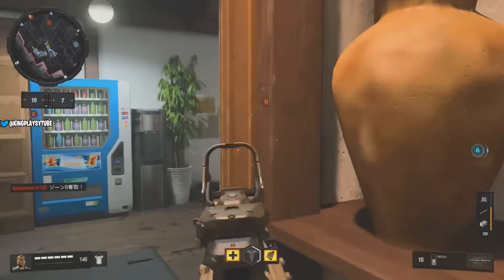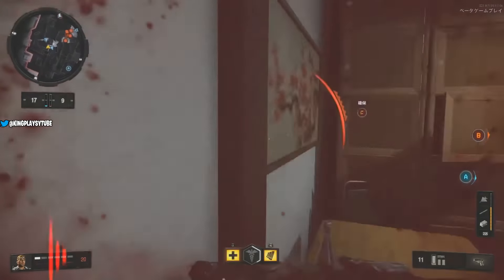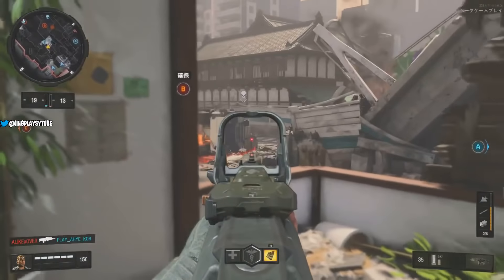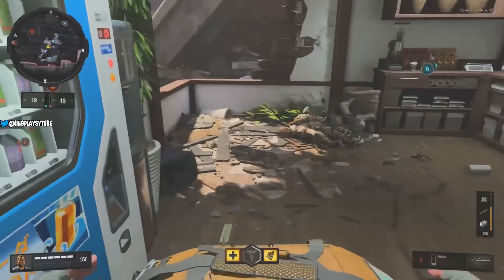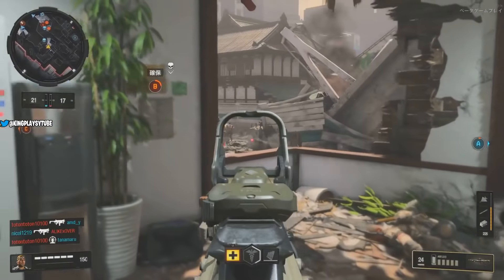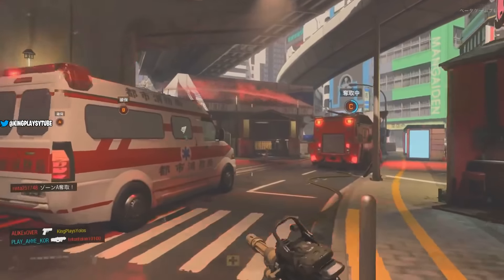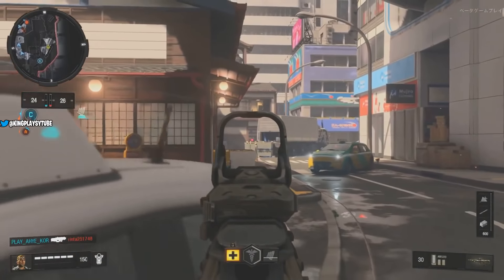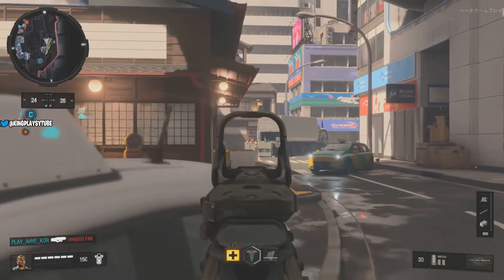BEST GUNS NERFED! BLACK OPS 4 BETA GAMEPLAY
BO4 UPDATE MX9 & ABR 223 NERFED WITH AC130 GAMEPLAY IN THE BLACK OPS 4 BETA, WHAT BO4 UPDATES DO YOU WANNA SEE?

         👍   Leave a wee like     👍

Stop reading and enjoy the potato